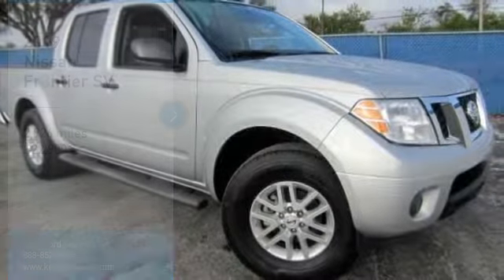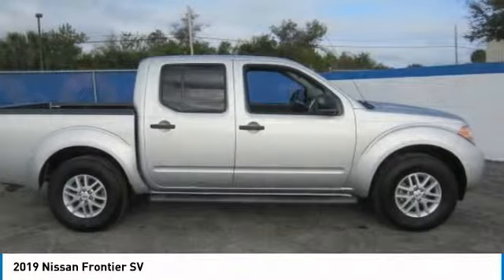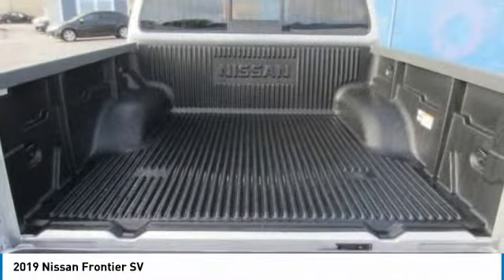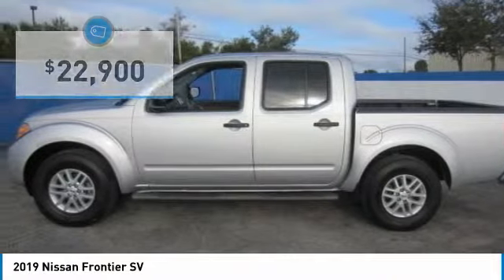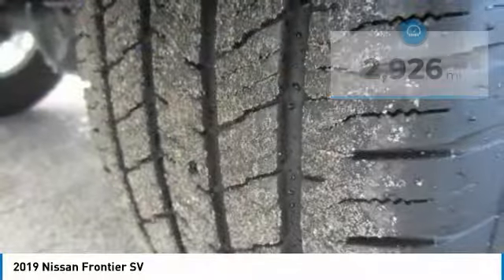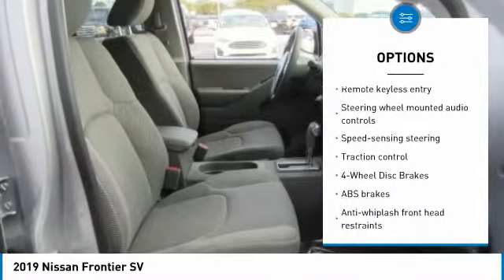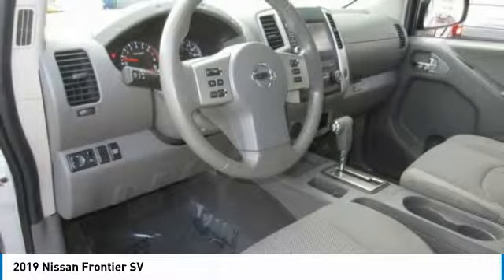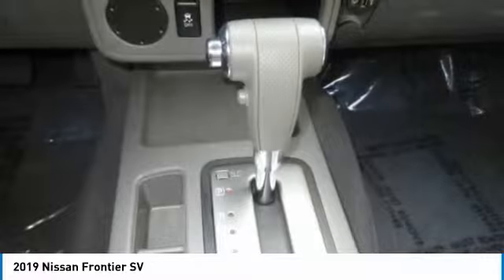2019 Nissan Frontier P10018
2019 NISSAN FRONTIER Melbourne, FL
Stock# P10018

Kelly Ford
776 Magnolia Ave

Only 2,926 Miles! Boasts 23 Highway MPG and 16 City MPG! This Nissan Frontier has a strong Regular Unleaded V-6 4.0 L/241 engine powering this Automatic transmission.

*This Nissan Frontier Is Competitively Priced with These Options *
[A93] BED LINER/TRAILER HITCH PACKAGE -inc: Bed Liner, Trailer Hitch (PIO) , STEEL, CLOTH SEAT TRIM, BRILLIANT SILVER METALLIC, Wheels: 16  Alloy, Variable Intermittent Wipers, Urethane Gear Shift Knob, Transmission: 5-Speed Automatic w/OD, Transmission w/Oil Cooler, Tires: P265/70R16 OWL, Tailgate Rear Cargo Access.

Test drive this must-see, must-drive, must-own beauty today at Kelly Ford, 776 Magnolia Ave, Melbourne, FL 32935.